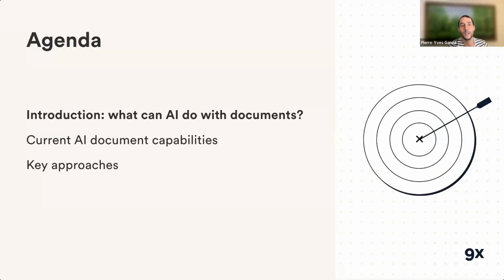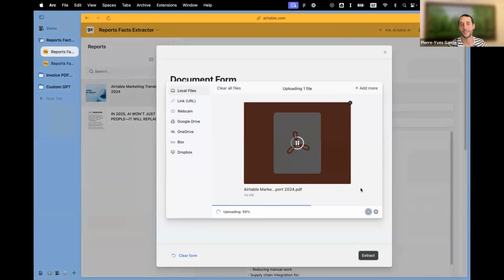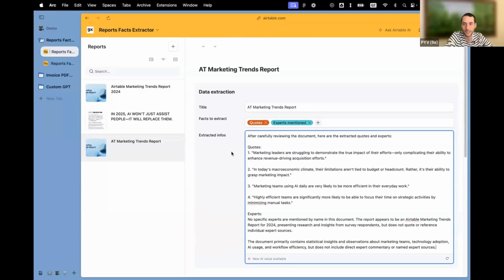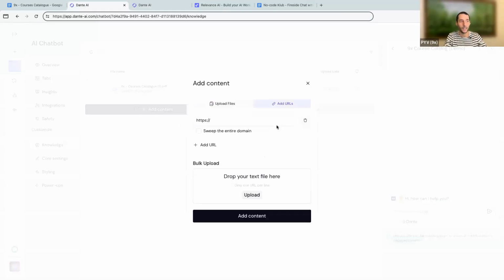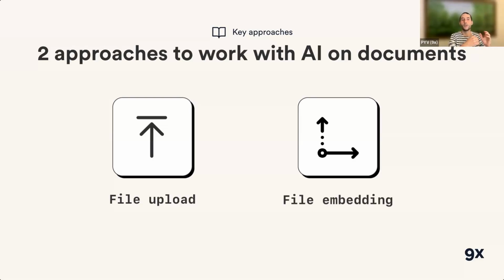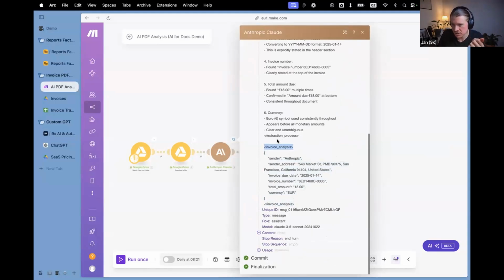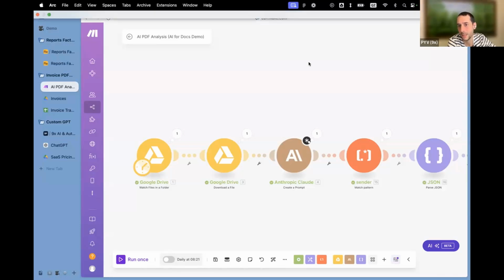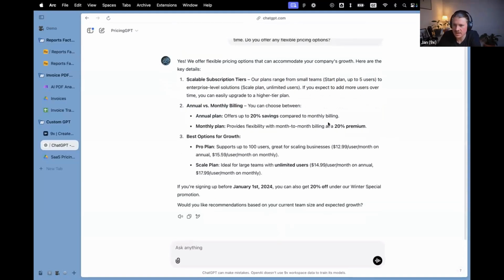Extract Anything from Your Docs with AI (Live Workshop)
Unlock the power of AI document processing in this comprehensive workshop! Join 9x co-founders Jan and PYV as they break down the most effective ways to leverage AI for working with documents.

In this workshop, you'll discover:
▶︎ Current possibilities with AI and document processing
▶︎ Different techniques for document interaction using AI
▶︎ Two key approaches to building document-based AI functionality
▶︎ Live demonstrations of practical implementations

Key highlights:
▶︎ Understanding file upload vs. file embedding approaches
▶︎ Creating custom ChatGPT bots for document processing
▶︎ Building automated workflows with Claude AI
▶︎ Practical tips for handling different document formats

⏰ TIMESTAMPS
00:01:00 Workshop Overview
00:02:00 AI & Document Types Explained
00:04:00 Core Use Cases of Generative AI
00:05:00 Document Processing Techniques
00:26:00 File Upload Capabilities Demo
00:52:00 Document Processing Automation
01:02:00 Custom GPT Creation Demo
01:10:00 Q&A